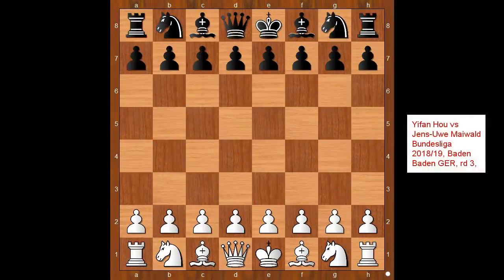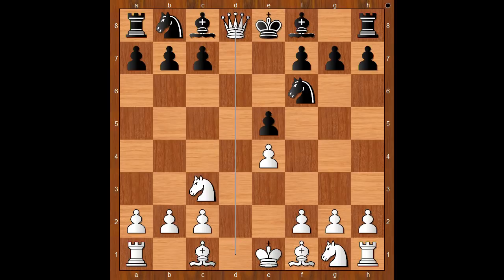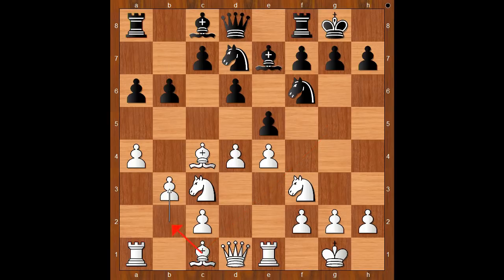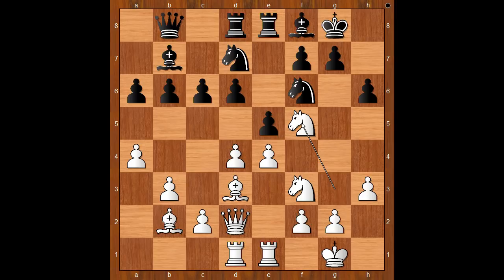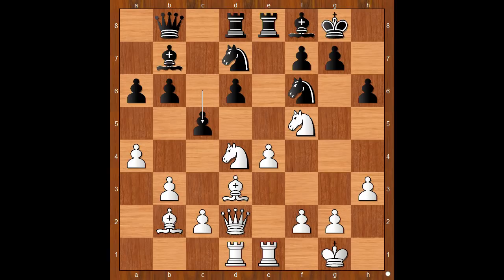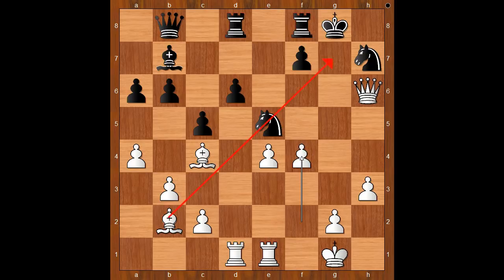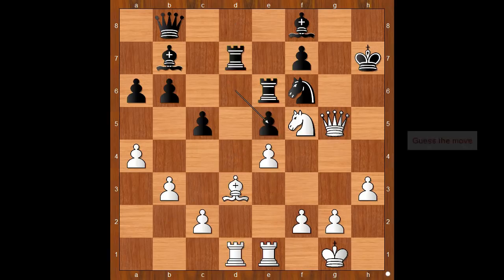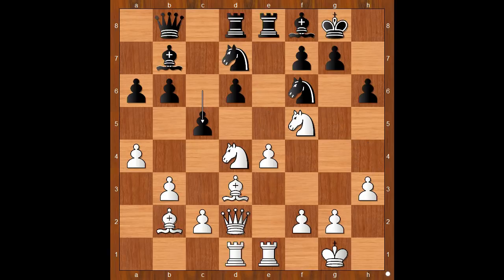A gem from Bundesliga 2019 | The king hunt by Yifan Hou | Can you find the killer move?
Yifan Hou vs Jens-Uwe Maiwald
Bundesliga 2019, Baden Baden GER, rd 3,
Philidor Defense: General (C41)  ·  1-0